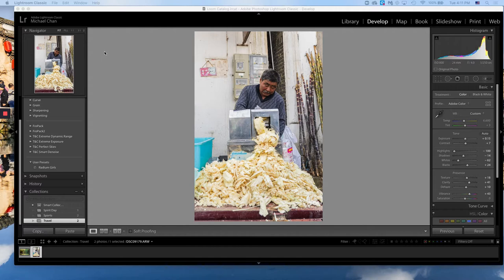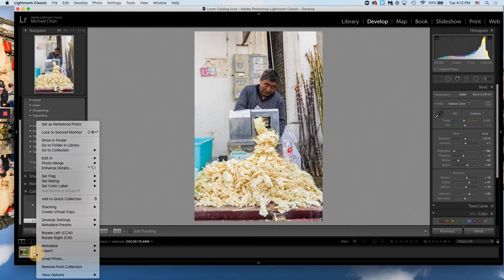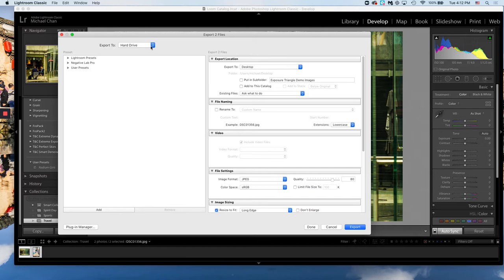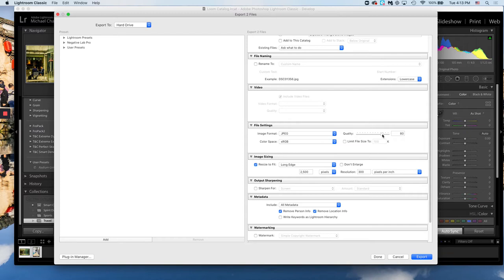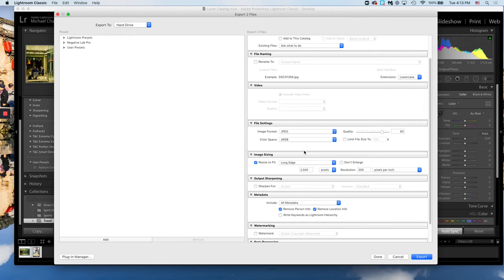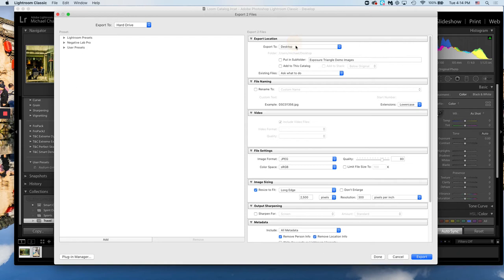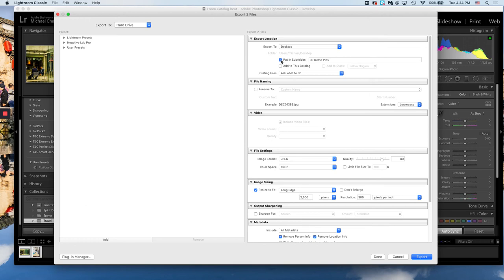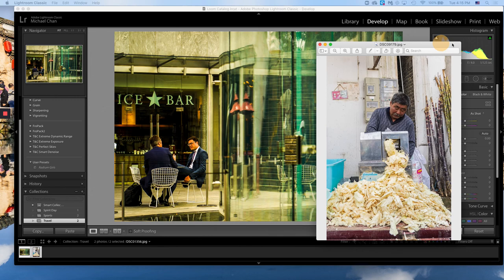Beg. Photo - Lightroom Basics: Export